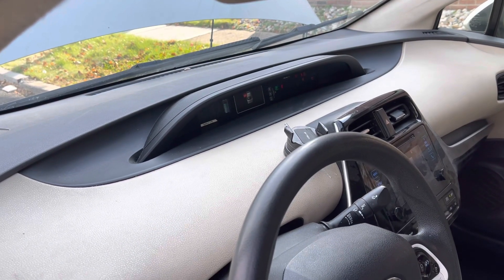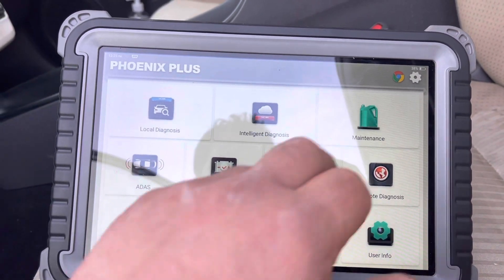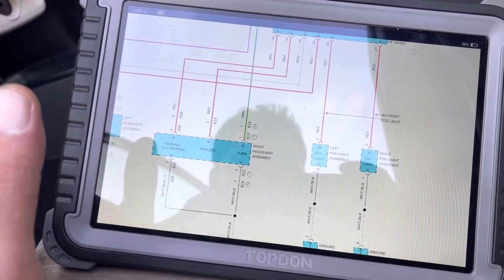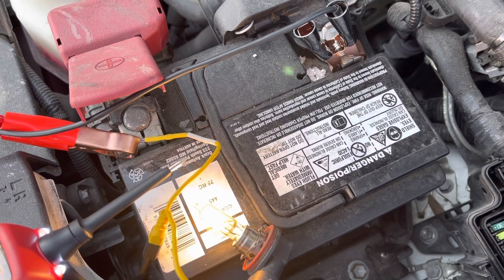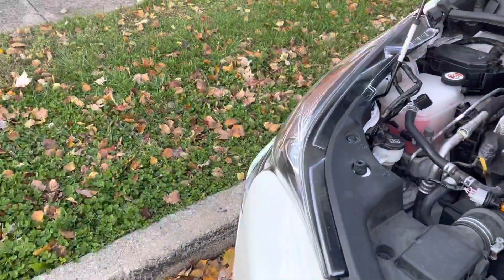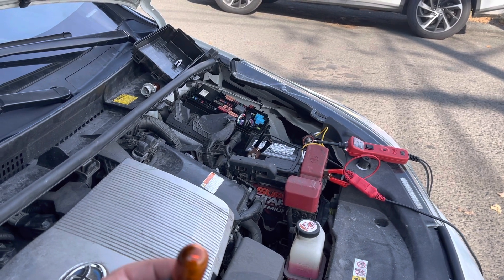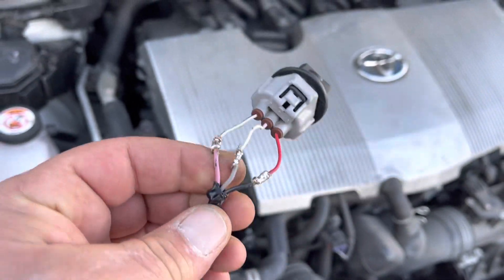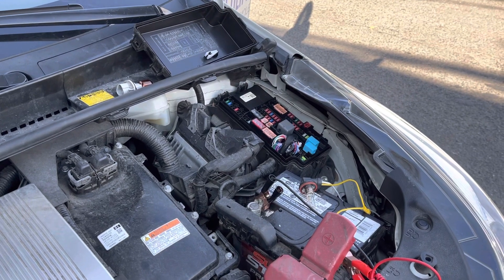How to find a short to ground with a headlight bulb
2018 Toyota Prius

Corner Lamps, park lamps, and tail lamps not working due to a short to ground on 12V supply wire.

12V supply wire was making contact with a ground wire causing short to ground and blowing the fuse.